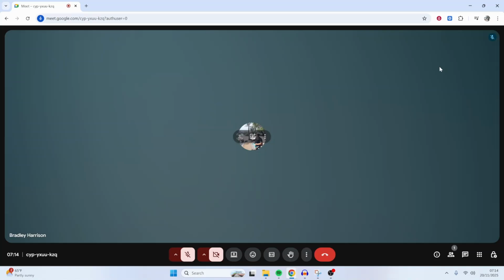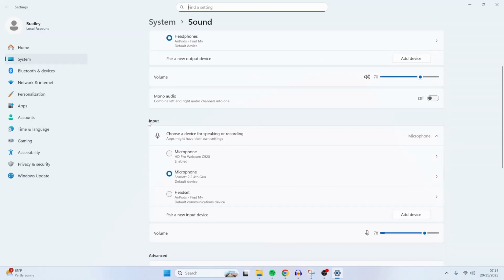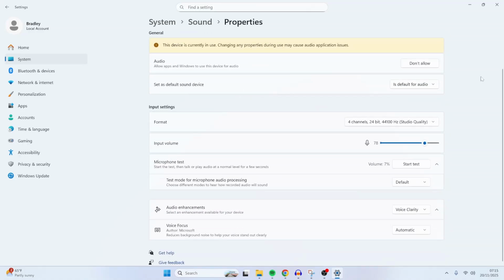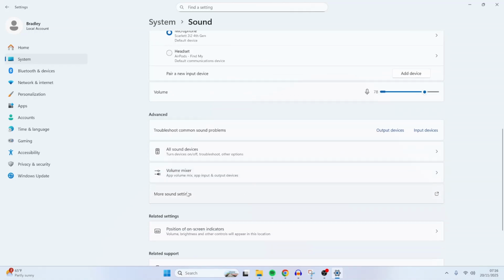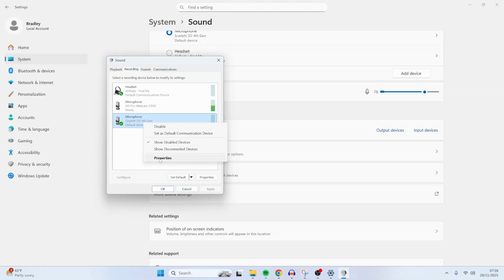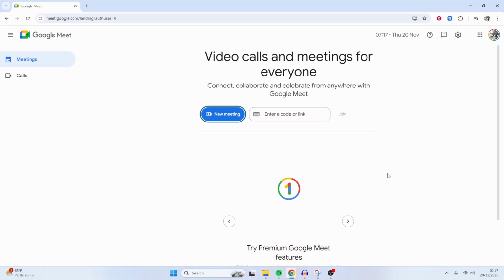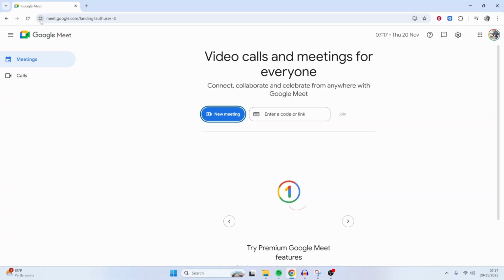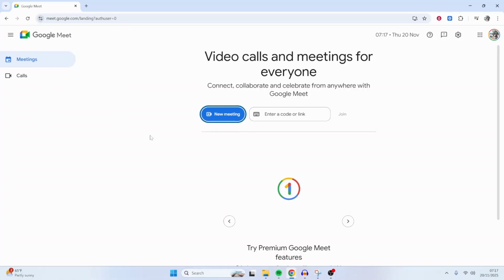Your Mic is Muted by System Settings on Google Meet - Quick Fix (Step By Step)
In this video, I show you your Mic is muted by system settings on Google Meet - Quick Fix. Did this video help? Thanks!